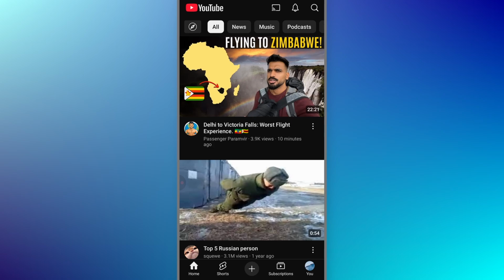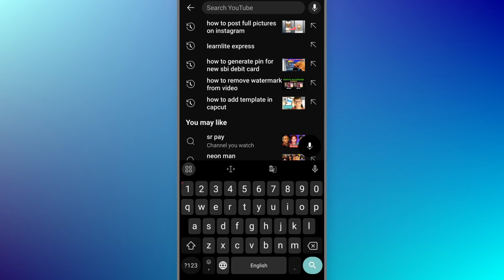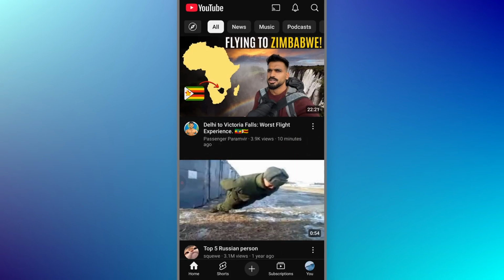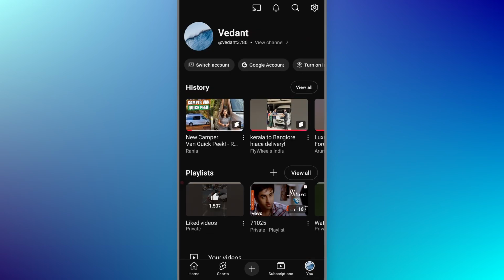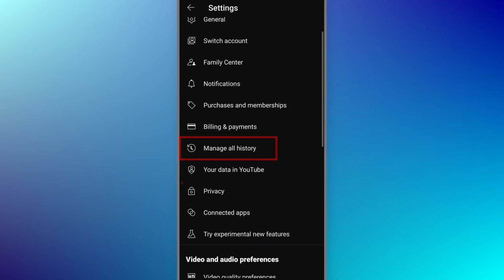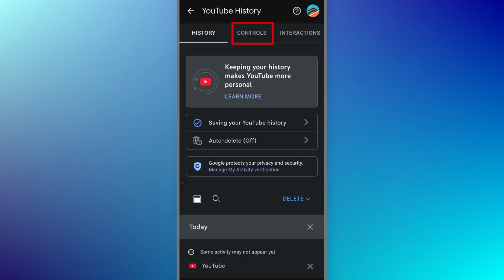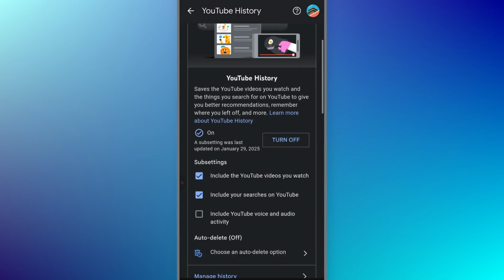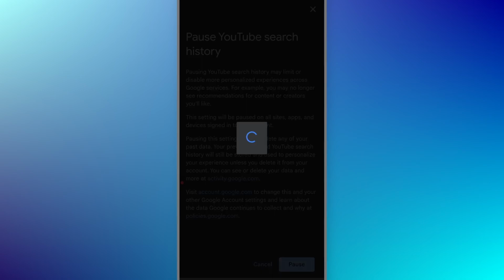How to Clear Search History on YouTube in iPhone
Learn how to clear your search history on YouTube using your iPhone with this easy tutorial! This guide will show you how to access your YouTube account settings, navigate to the history controls, and delete your search history. Keep your account clean and maintain your privacy by mastering how to clear search history on YouTube in iPhone.